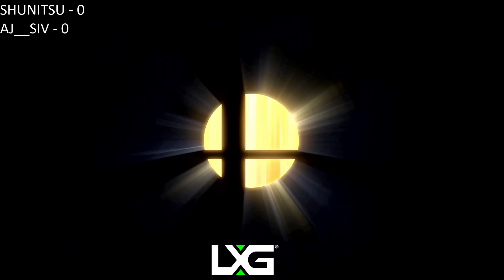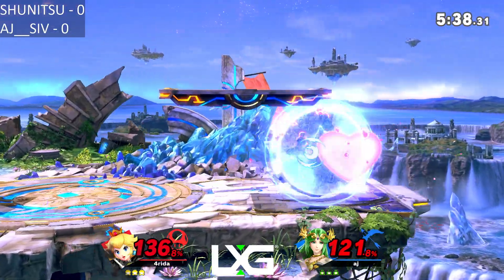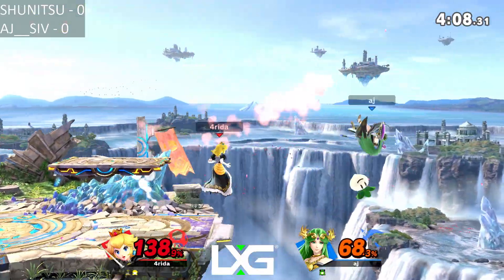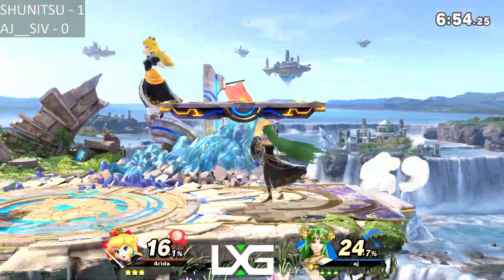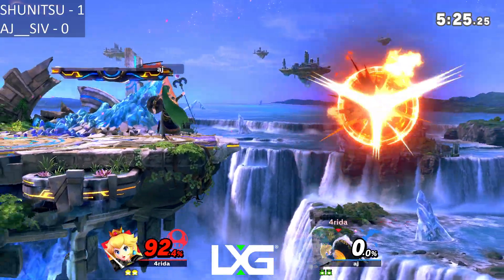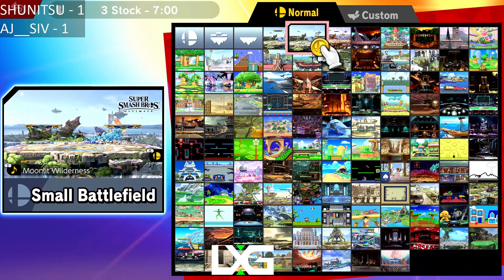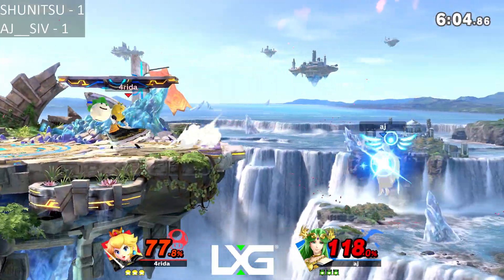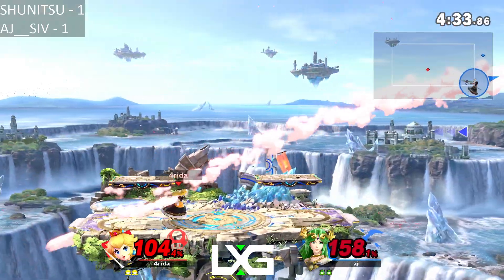Shunitsu (Peach) vs aj__siv (Palutena) - LXG Special - Smash Ultimate